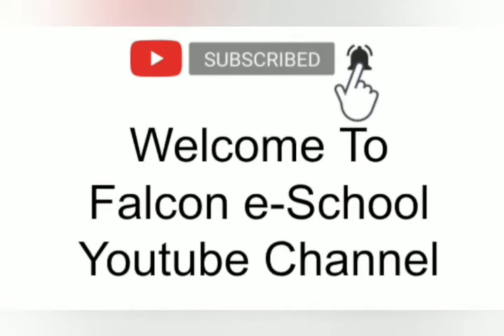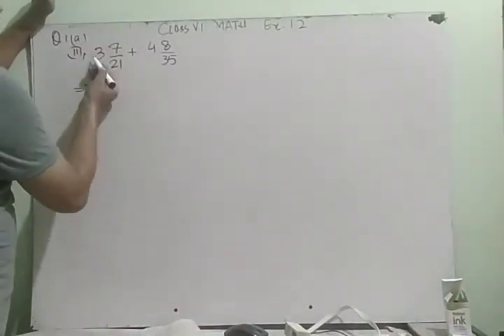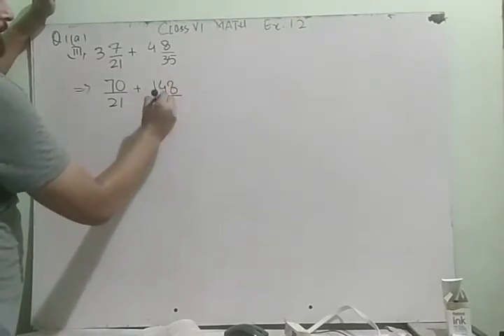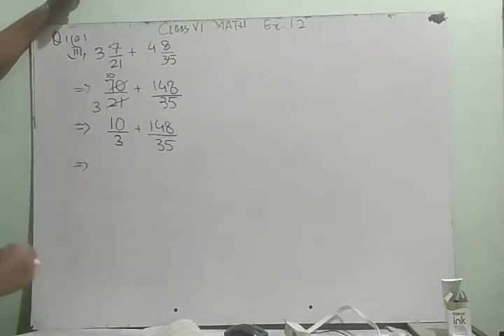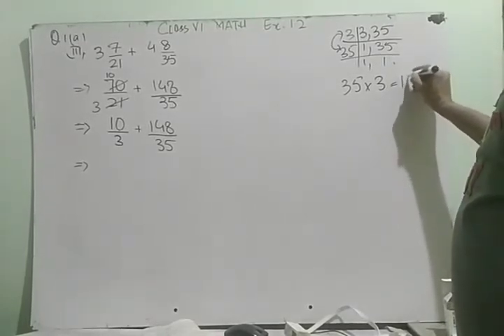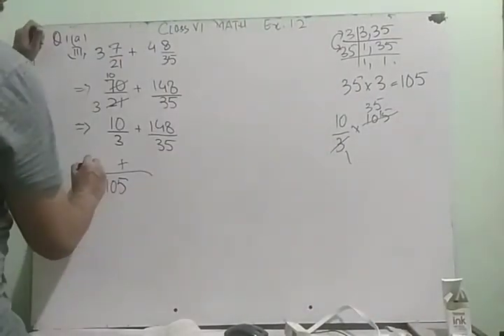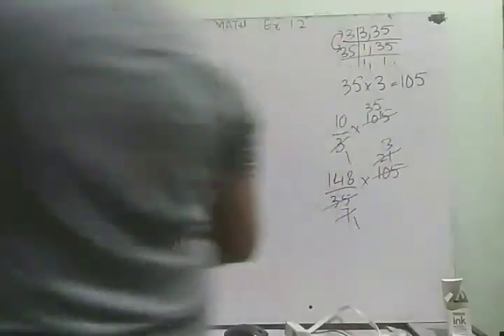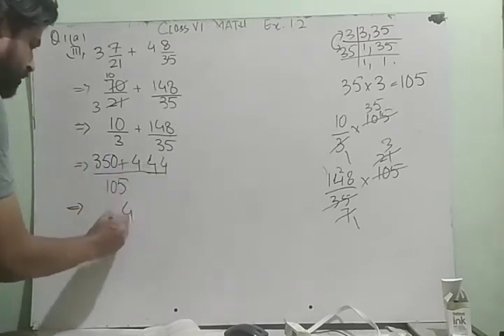Class VI, Maths, 21 July 2020